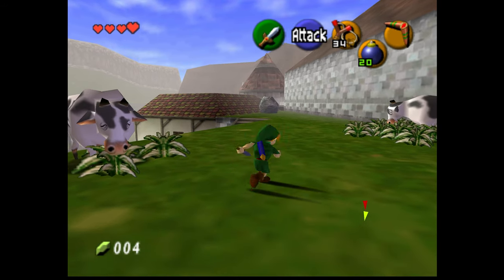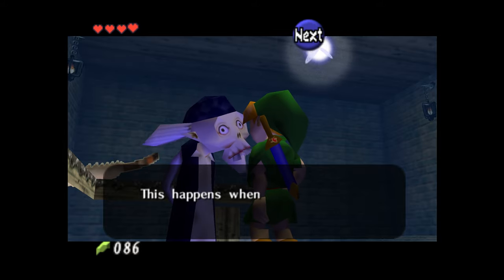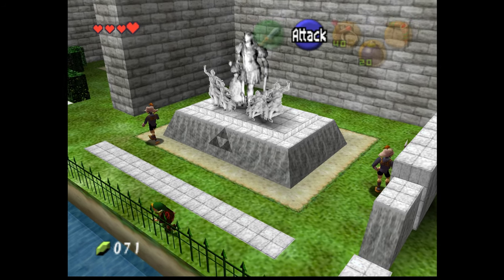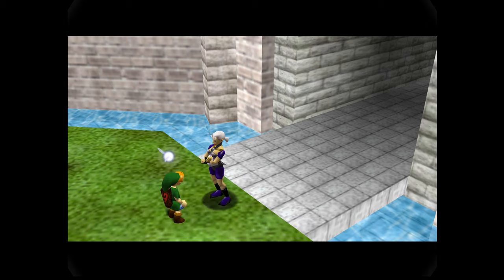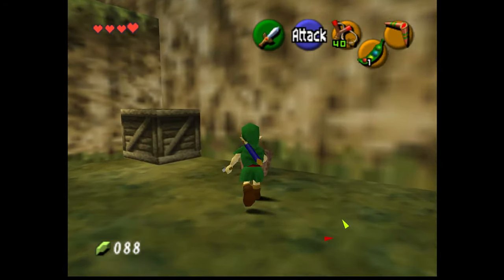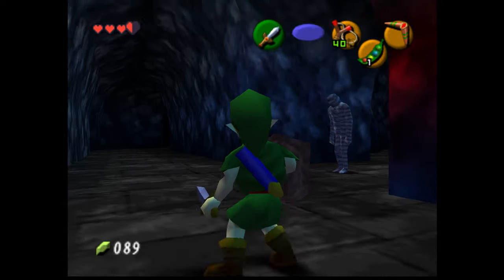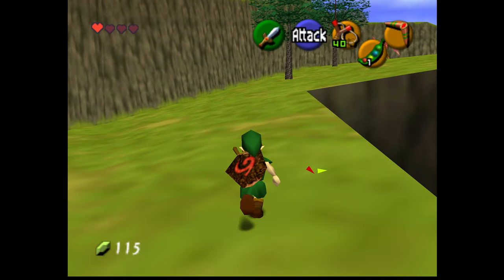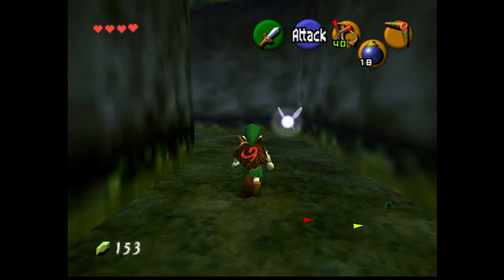The Legend of Zelda: Nimpize Adventure (Part 4) Ocarina of Time Romhack/Mod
So many places to go!  I love the castle market re-design.  Got lost in the hall of the dead RIP